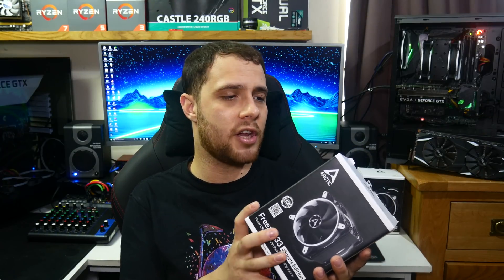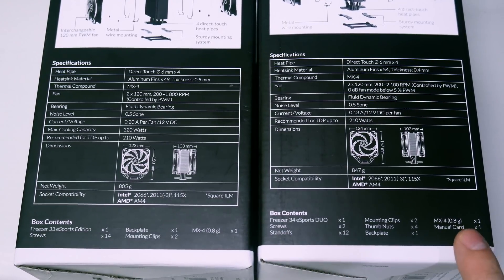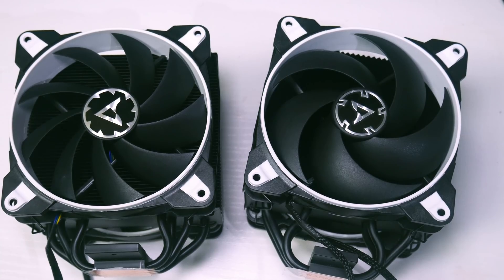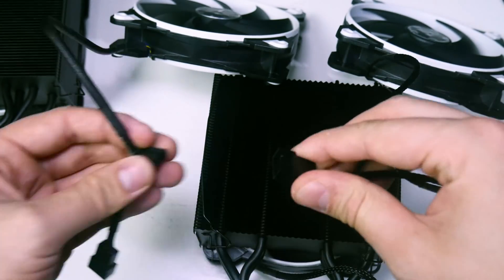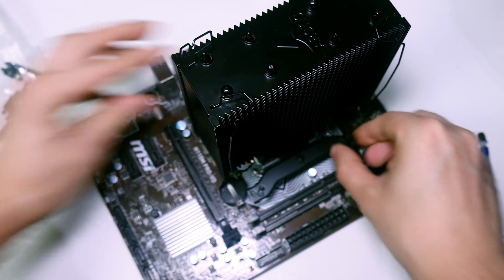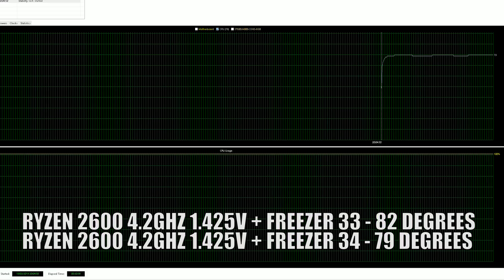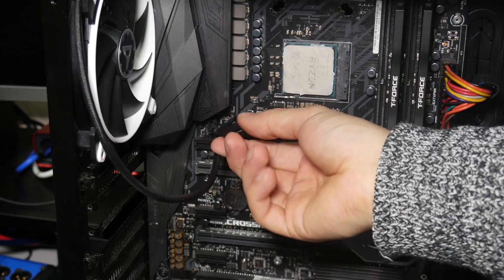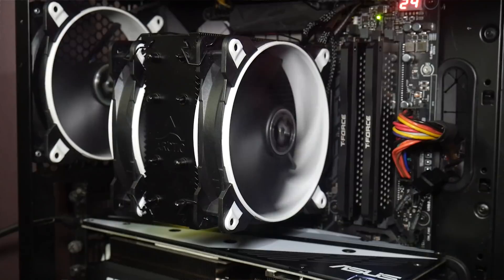ARCTIC Freezer 34 eSports DUO - Review, Unboxing, Installation, Thermals, Gaming + Overclocking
Acrtic sent me the  ARCTIC Freezer 34 eSports DUO for review, so I thought why not do a compariosn review of the ARCTIC Freezer 34 eSports DUO VS ARCTIC Freezer 33 eSports Edition. As well as a full comparison I will also be overclocking my ryzen 2600 to 4.2ghz.

Purchase The Arctic Freezer 34

Check out lakey for the music.